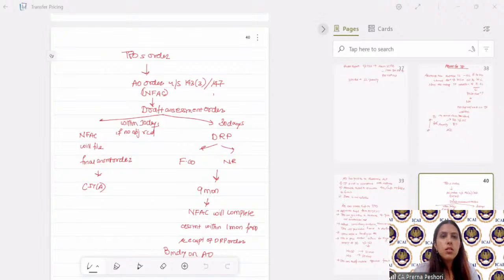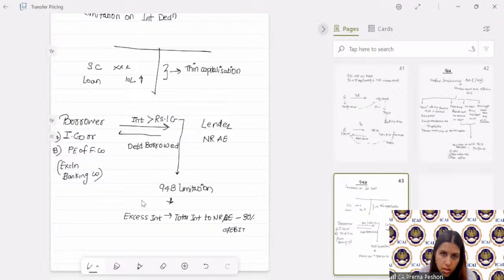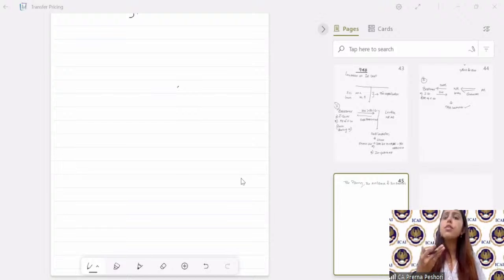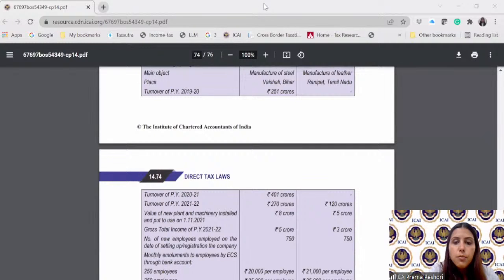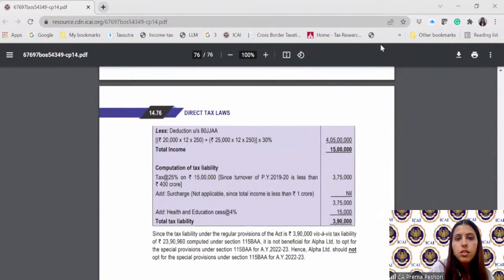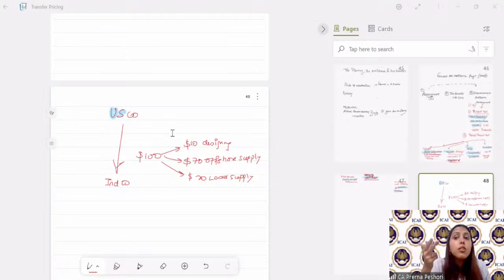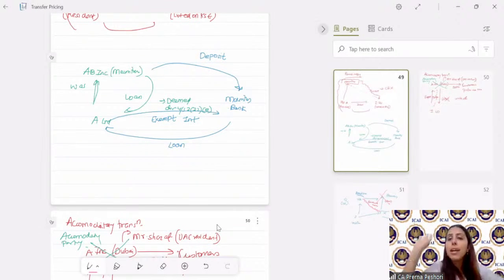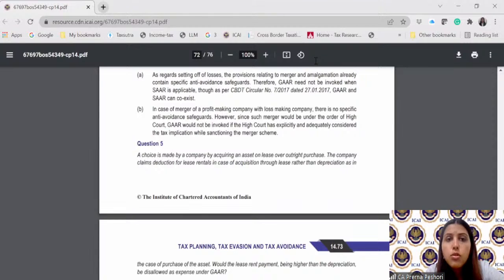Final Paper 7: DTL & IT | Topic: Tax Planning, Tax Avoidance & Tax Evasion | Session 2 | 21 Feb,2022